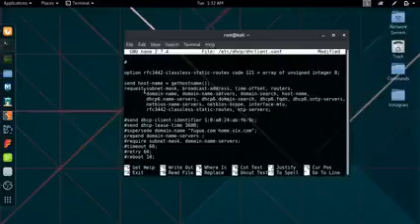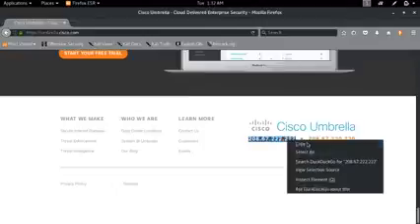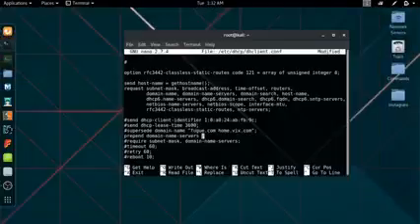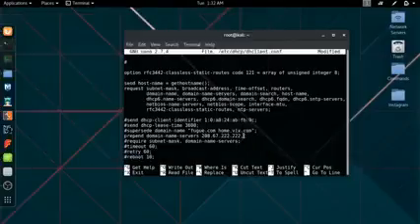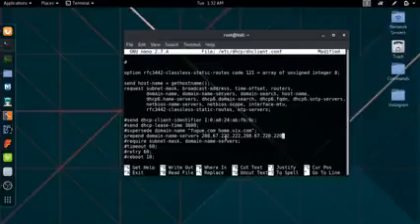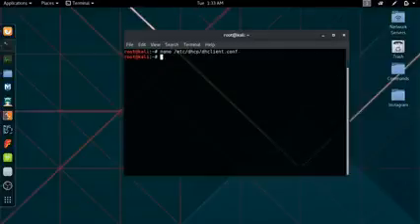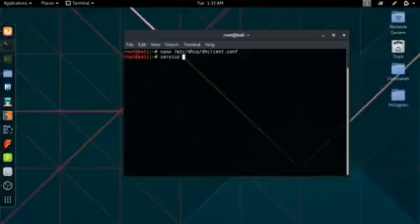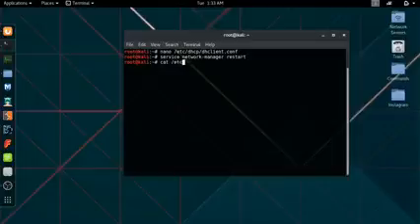What is VPN And DNS | For Beginners | Kali Linux | Mr.genius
Hi viewers,
Iam back!!
In this Video we have learnt what is VPN and DNS Pls
And Also watch my playlists in my channel.